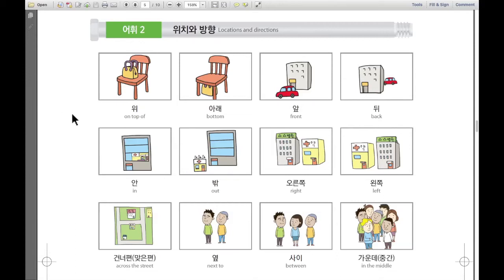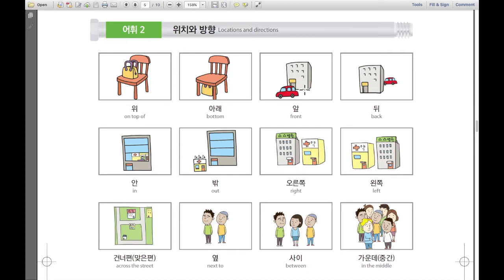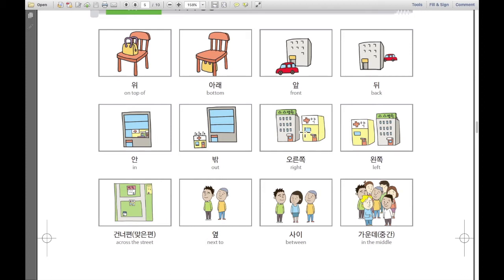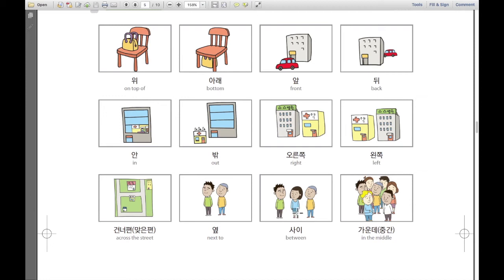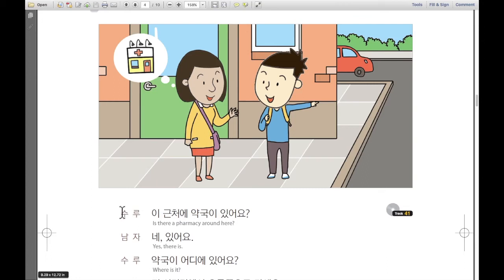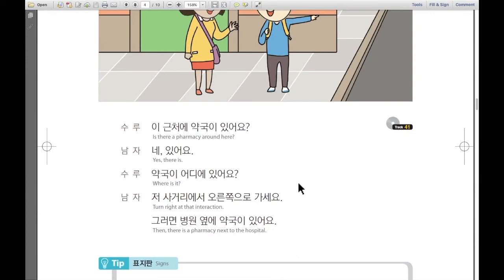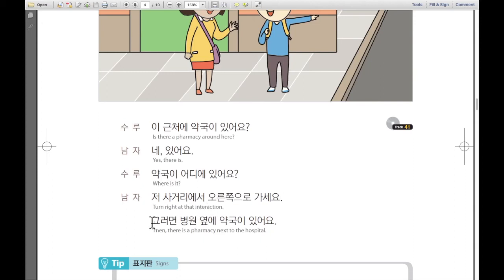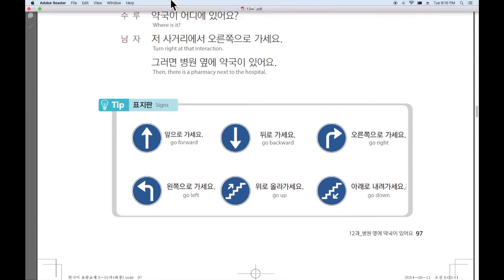#23 How to speak locations and directions in Korea, How to make sentences in Korean, Eps textbook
Hello! I’m Jayeon Lee, from Busan, South Korea.
I’ve traveled to many countries.
There, I found a lot of people who wanted to learn Korean.
So, I’m really happy to teach Korean letter, culture.

출처: 삼성출판사, 한글 12주